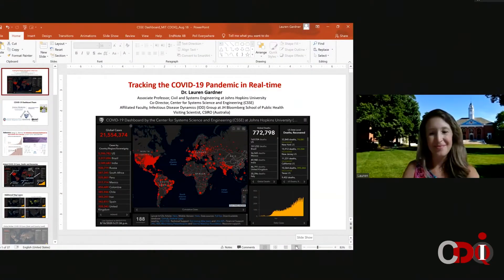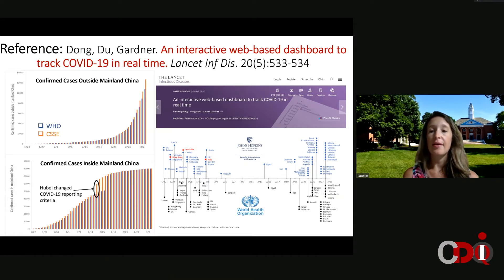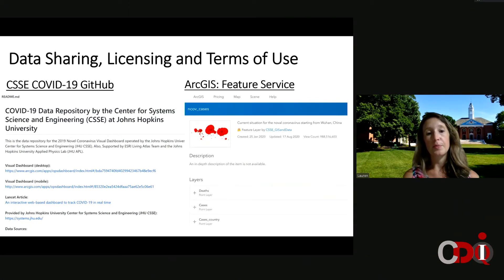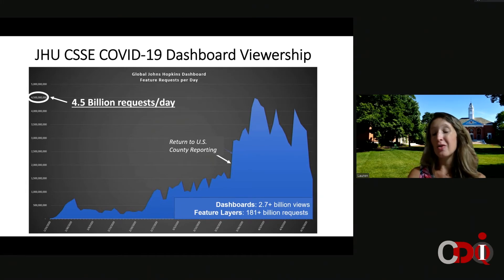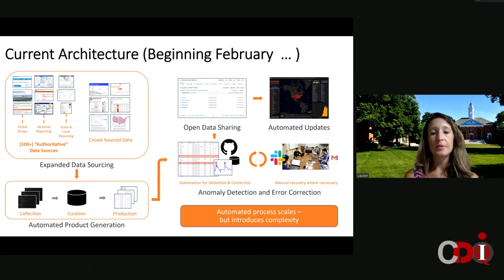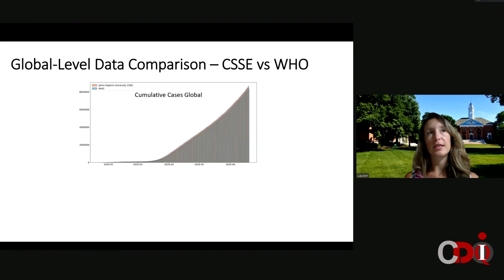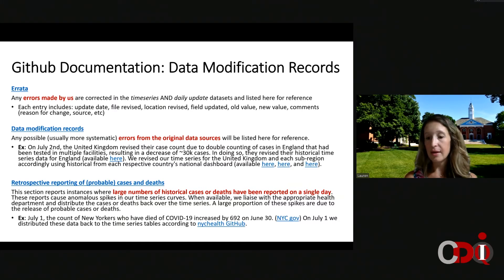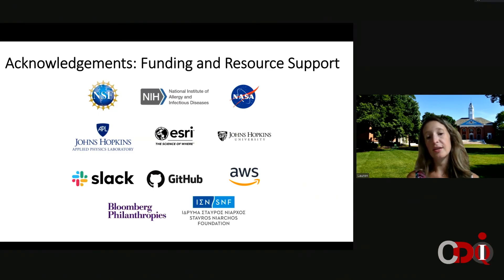2020 MIT CDOIQ Symposium Keynote Session 1 - Dr. Lauren Gardner, creator of JHU's Covid-19 Dashboard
Dr. Lauren Gardner, creator of the John Hopkins University COVID-19 Dashboard, joined us as opening keynote during the 2020 MIT CDOIQ Virtual Symposium. Dr. Gardner shared the story behind creating and managing the John Hopkins COVID-19 Dashboard.